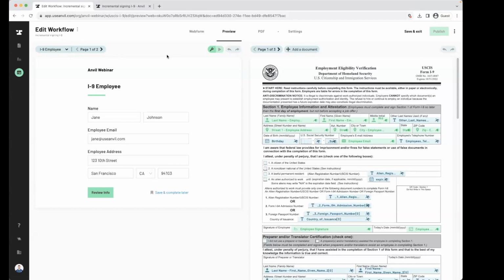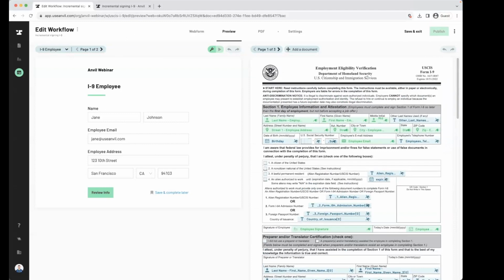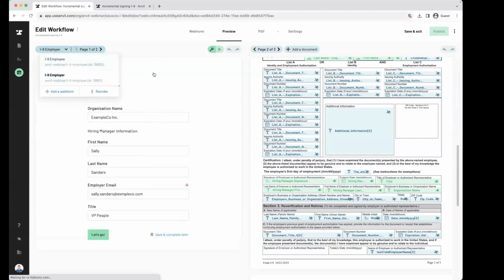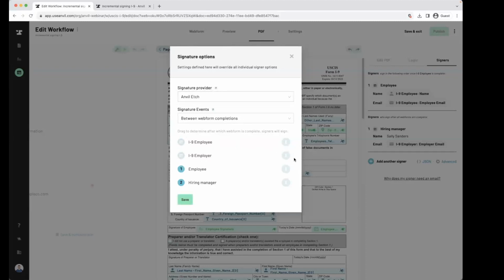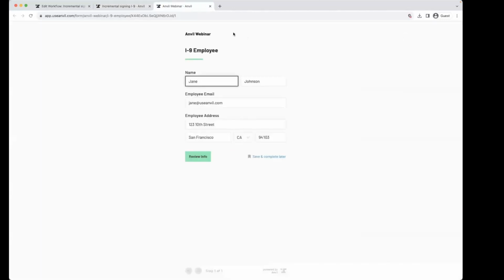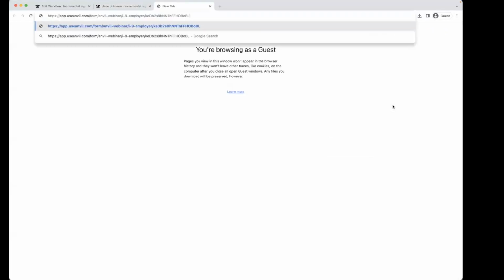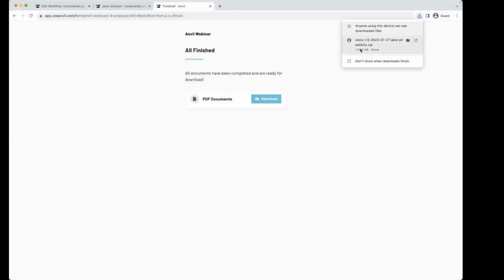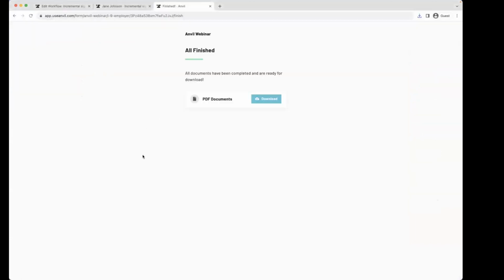Workflow Incremental signing demo